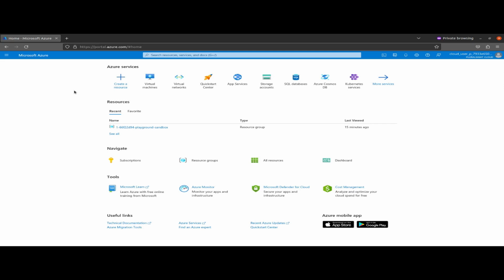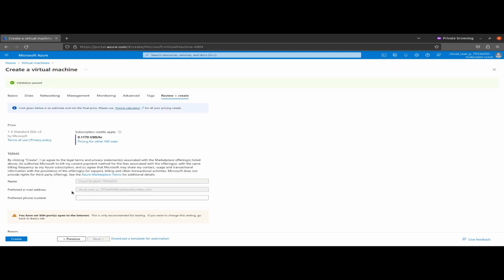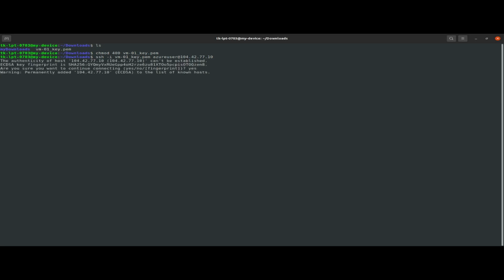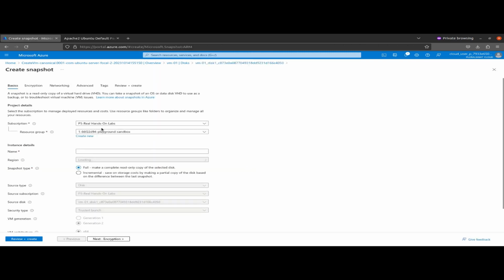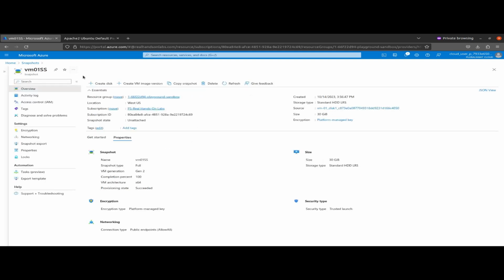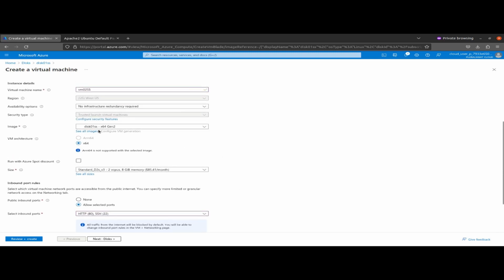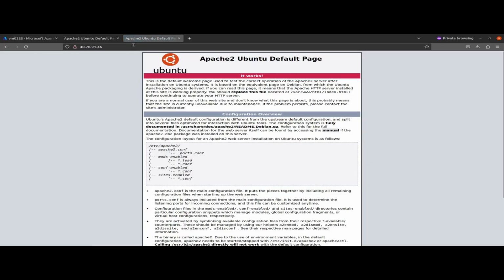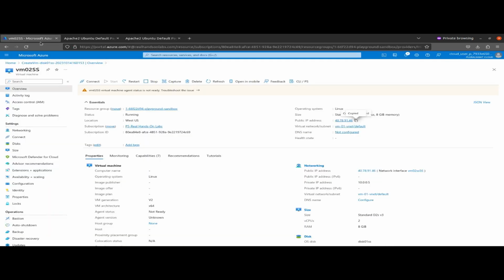How to Create a VM Snapshot and Restore a VM from Snapshot in Azure - Step by Step Demo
Main topic🧡💚💙: How to Create Snapshot of virtual machine and Create Virtual machine From Snapshot in Azure - VM snapshot and restore VM
In this video, you'll learn how to create a snapshot of a virtual machine (VM) and restore a VM from a snapshot in Azure. Snapshots are a point-in-time copy of a VM's state, and they can be used to back up your VM, recover from data loss, or create new VMs with the same configuration.

In this tutorial, we walk you through the step-by-step process of creating a snapshot of a Virtual Machine (VM) in Microsoft Azure and subsequently restoring the VM from that snapshot. Learn how to safeguard your VM configurations and data by creating snapshots, allowing you to revert to a specific point in time. Follow along to master the essential skills needed to manage and restore your Azure VMs efficiently. Whether you're a beginner or an experienced Azure user, this video will provide you with valuable insights into Azure VM management and recovery.

This video will cover the following steps:

    How to create a VM snapshot using the Azure portal
    How to restore a VM from a snapshot using the Azure portal
    How to create a new VM from a snapshot using the Azure portal

This video is for anyone who wants to learn how to use VM snapshots in Azure.

Additional Information:

    Snapshots can be created for both managed disks and unmanaged disks.
    Snapshots are incremental, which means that only the changes made to the disk since the last snapshot are copied.
    Snapshots can be used to create new VMs, but the new VMs will have the same configuration as the VM at the time the snapshot was taken.
    Snapshots are stored in Azure Blob Storage, and they are charged based on the amount of storage they consume.

Power System Protection Course:     shorturl.at/qsBF6
Psim:                      shorturl.at/tEFUZ